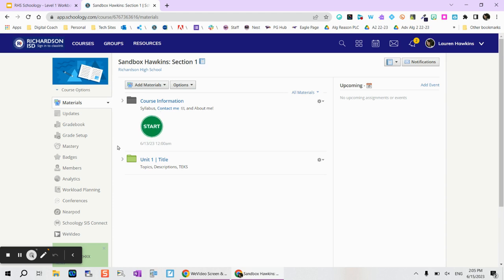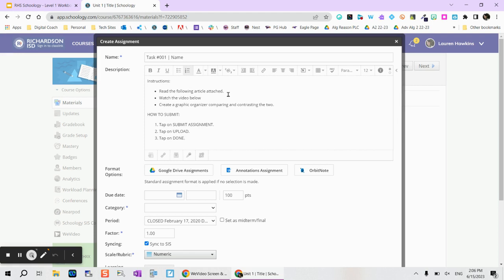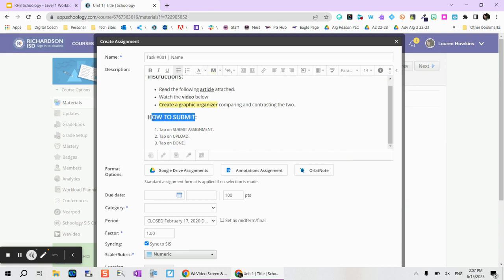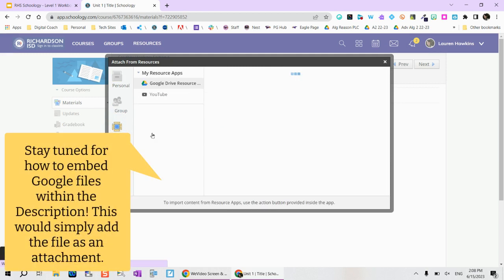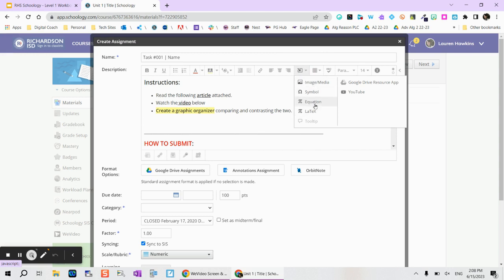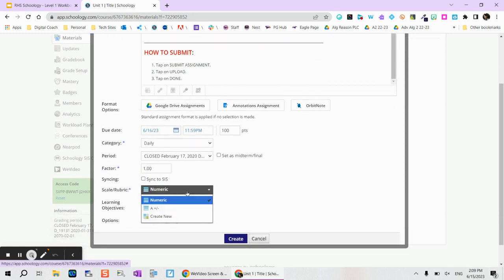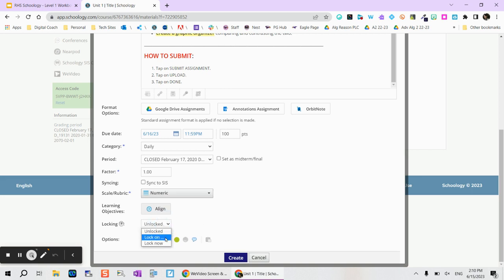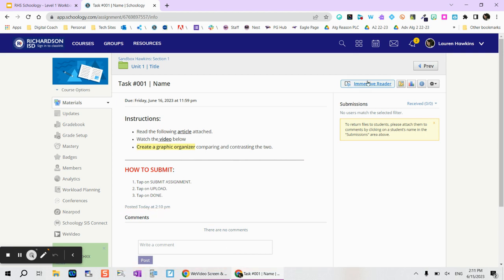Create Schoology Assignments (Part 1)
This video shares how to quickly create an Assignment in Schoology with beginning features.